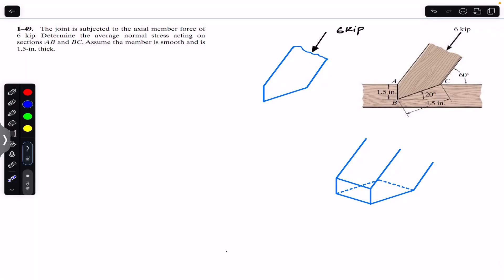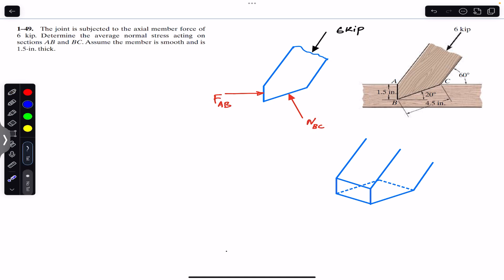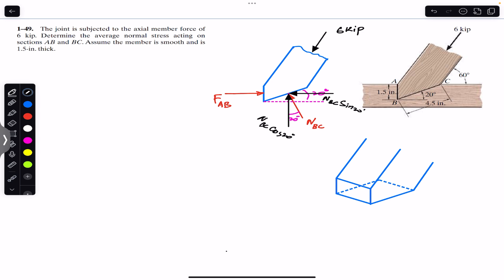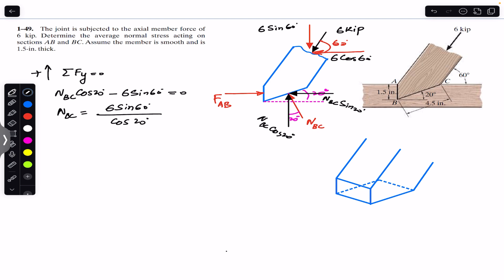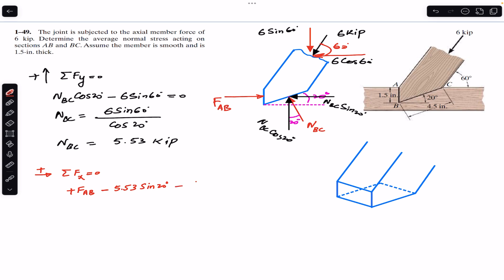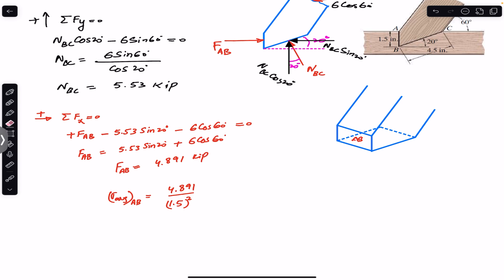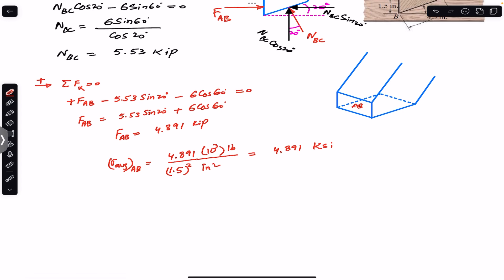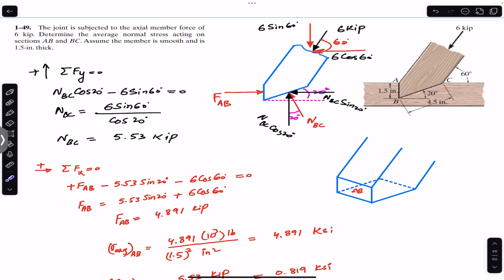Determine average normal stress acting on sections AB and BC. | Solid Mechanics| Engineers Academy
Chapter 1
Stress

1-49. The joint is subjected to the axial member force of
6 kip. Determine the average normal stress acting on sections AB and BC. Assume the member is smooth and is
1.5-in. thick.

Hibbeler Statics
Engineers Academy
Engineer4free
finalanswer
internal forces
Hibbeler statics
Shear force,
bending moment